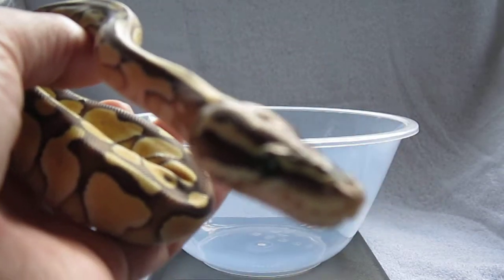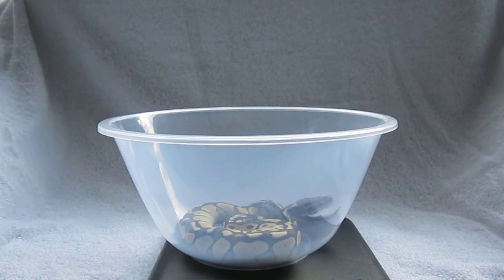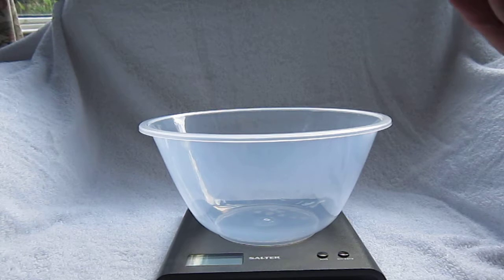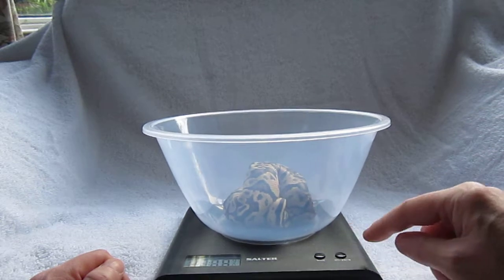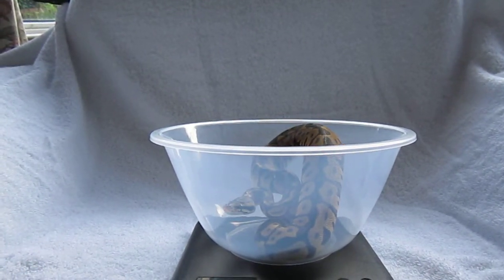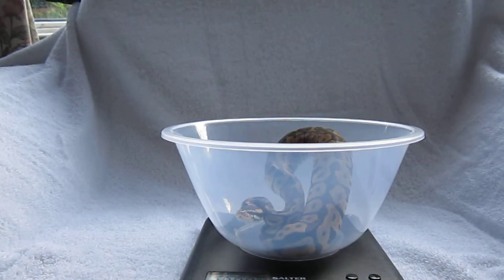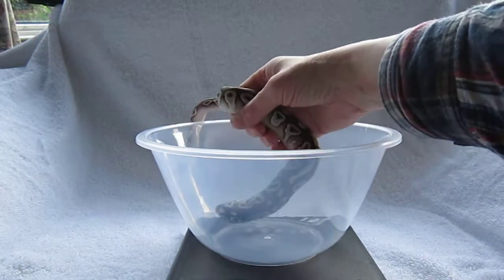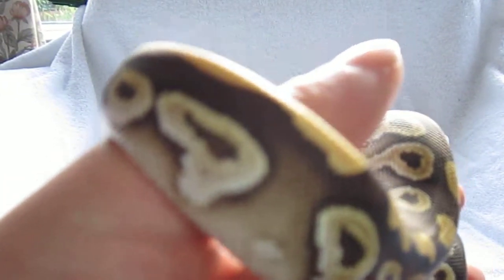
Just a short weighing video of Jumbuck, Flash, Thundercat and Navajo...